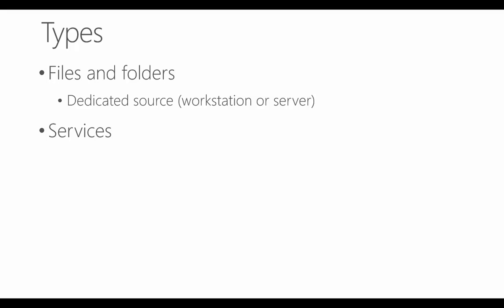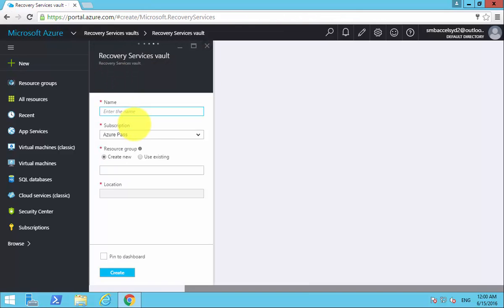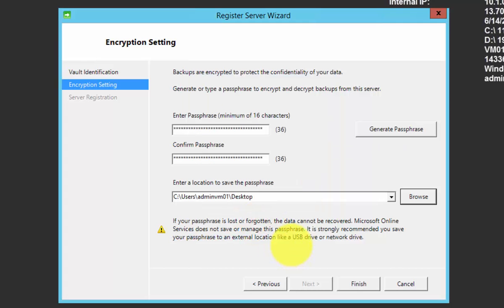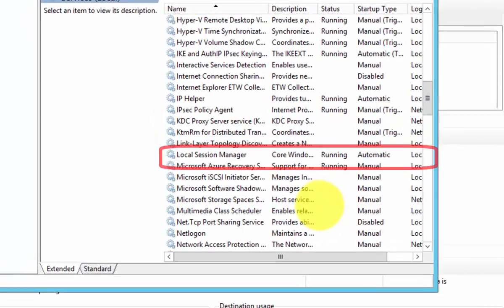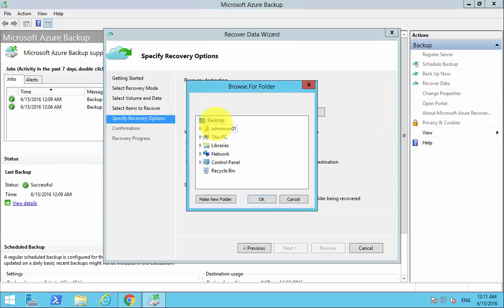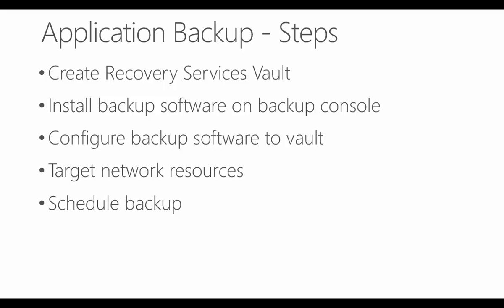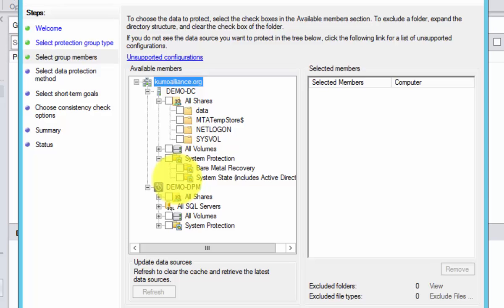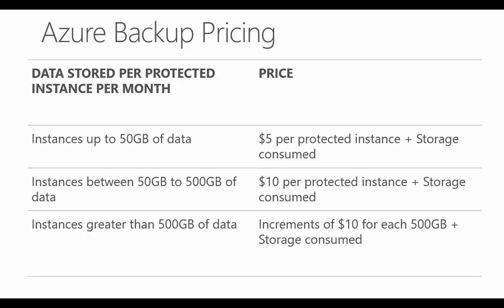Overview of Azure Backup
This presentation shows you the different options available when it comes to using Azure to backup your data. You'll learn the concepts as well as see some hands on demonstrations of how it all works.